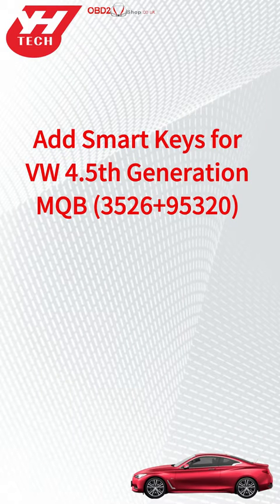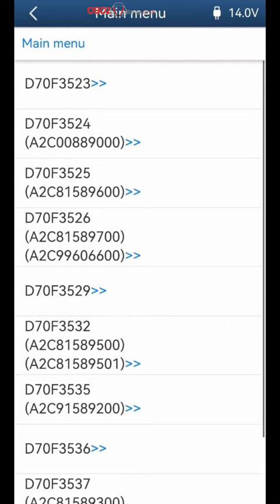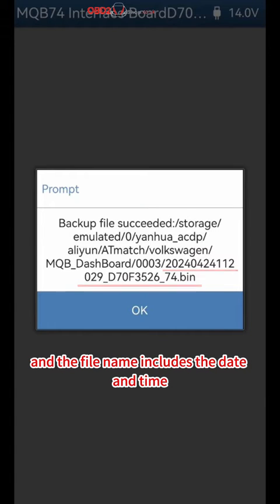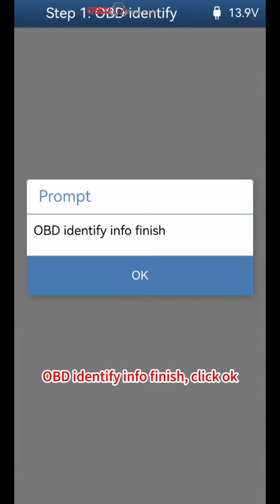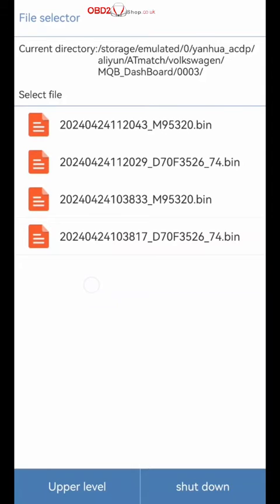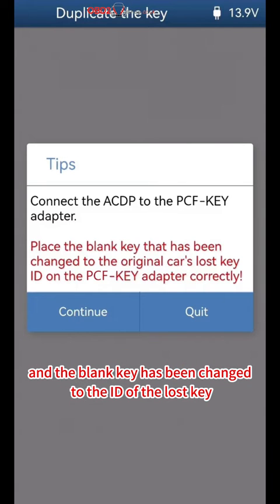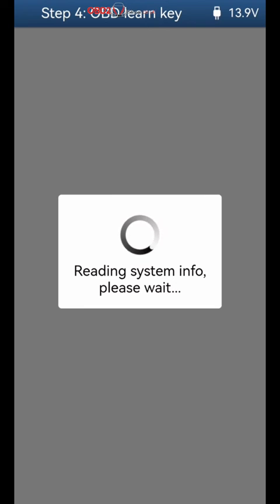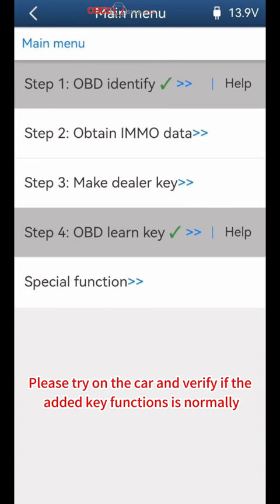Yanhua ACDP + Module 33 Add Smart Keys for VW 4.5th Generation MQB - obd2shop.co.uk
This video shows you how to use Yanhua Mini ACDP and its' Module 33 to add smart keys for VW 4.5th Generation MQB.
Skype: OBD2Tool.co.uk